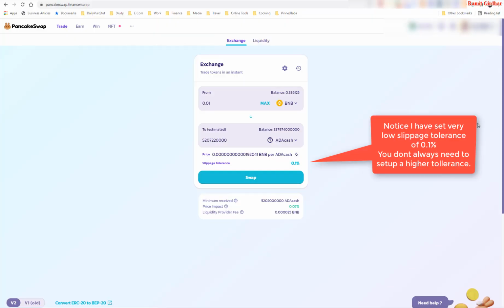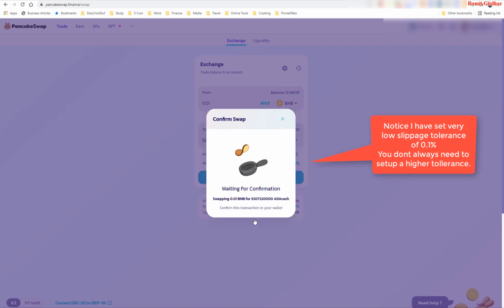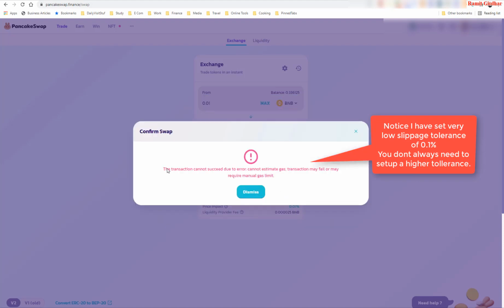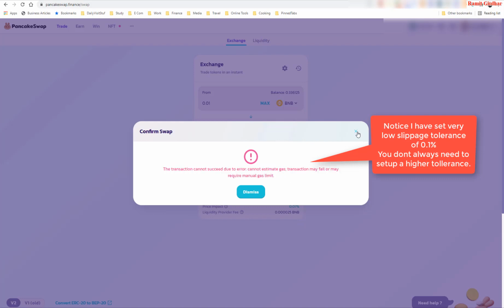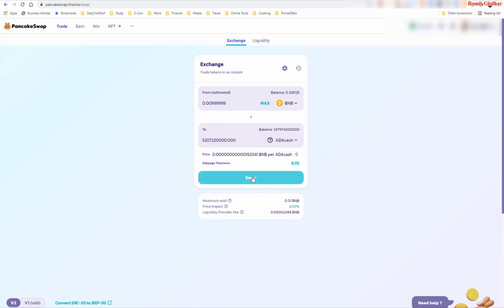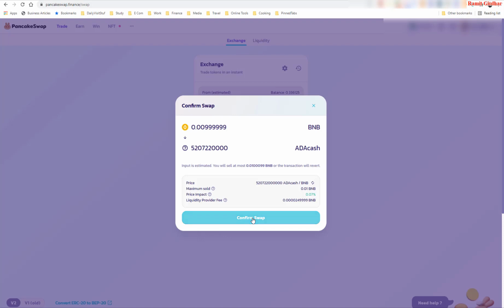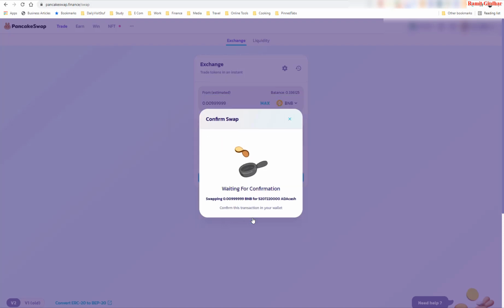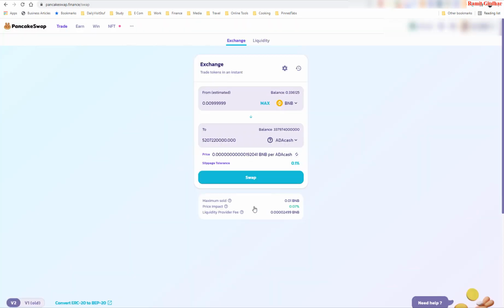Solved - Low Slippage - Cannot Estimate Gas or transaction may fail or may require manual gas limit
The transaction cannot succeed due to error:
cannot estimate gas;
transaction may fail or may require manual gas limit.
Pancake Swap
Binanace
Crypto
ADACash